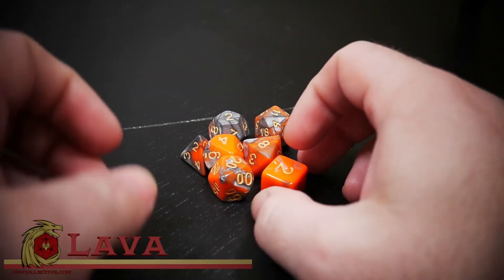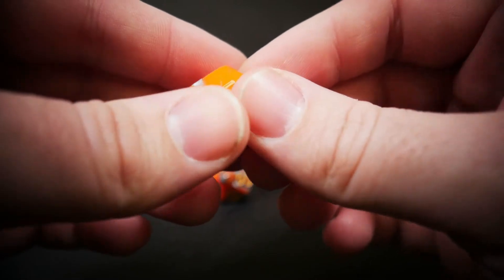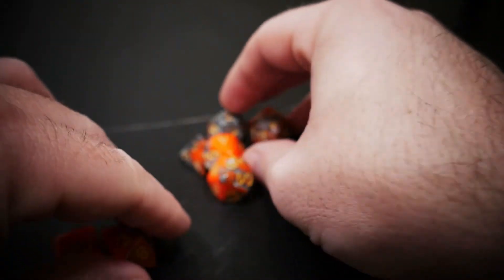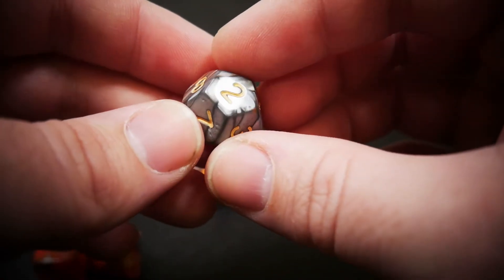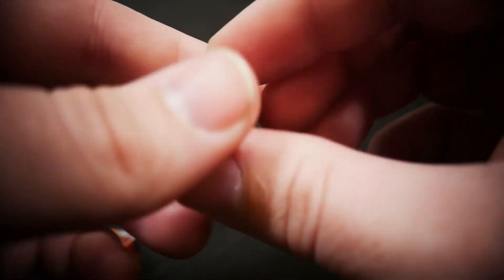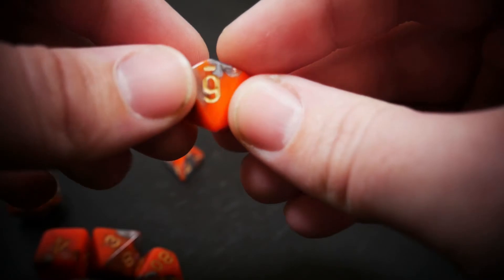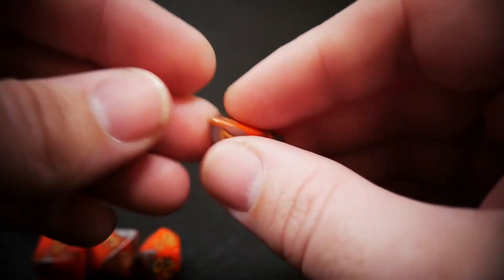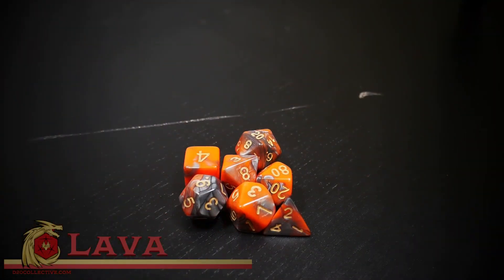Lava - 7 Piece DND Dice Set by D20 Collective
This bright set of Orange and Grey Acrylic tabletop gaming dice feature a solid marbled exterior with gold numbered inlays. Balanced perfectly for reliable rolls during your next campaign.